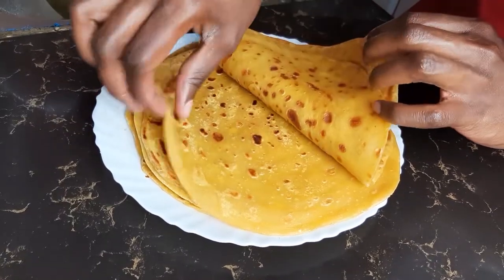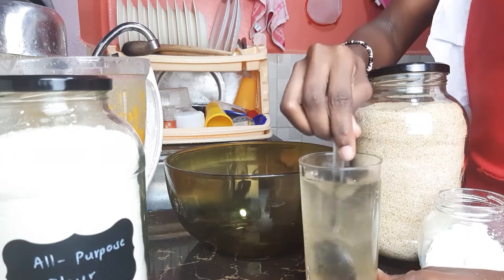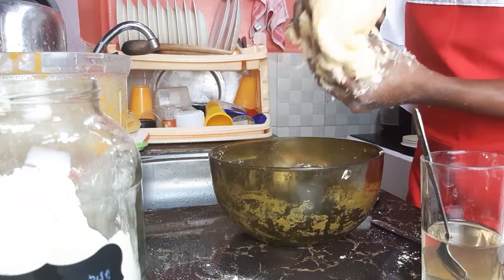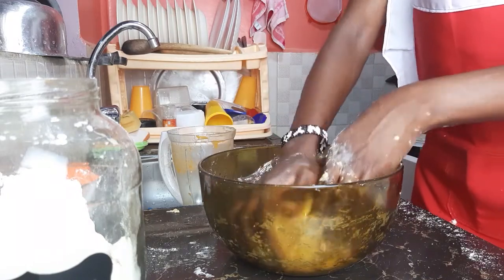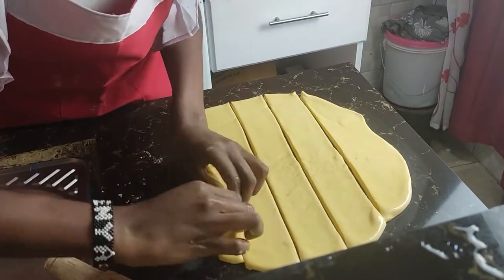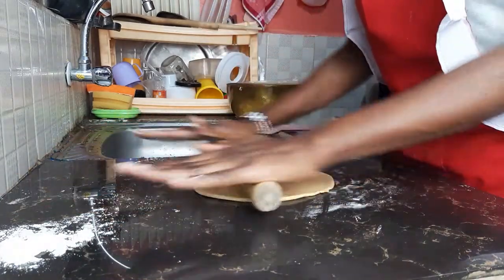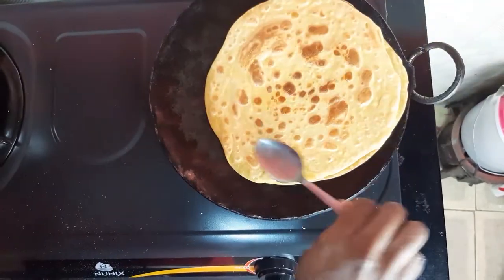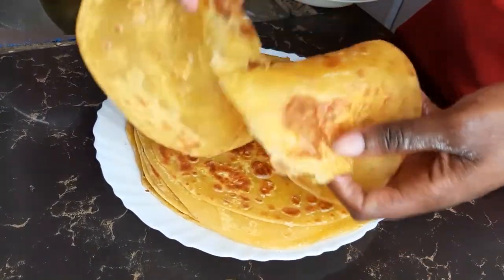How to make soft Butternut Chapati with layers || Chapo za malenge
I show you how to make butternut chapati (Kenyan way) with just a few ingredients;
-salt
-water
-sugar (optional)
-butternut (boiled and blended/mashed)